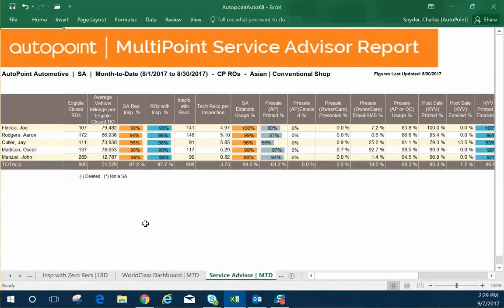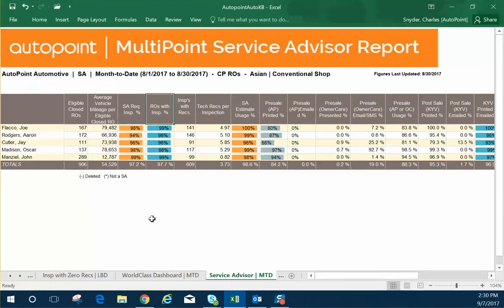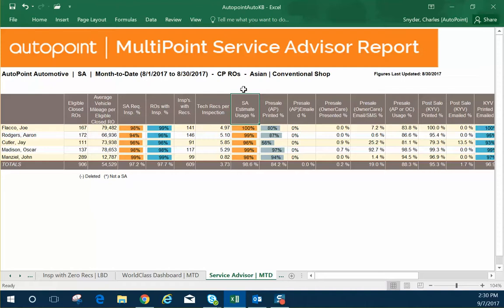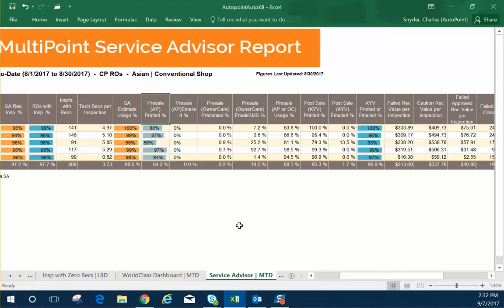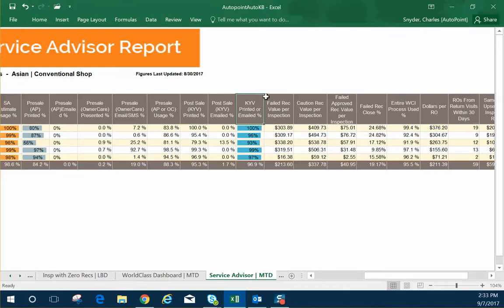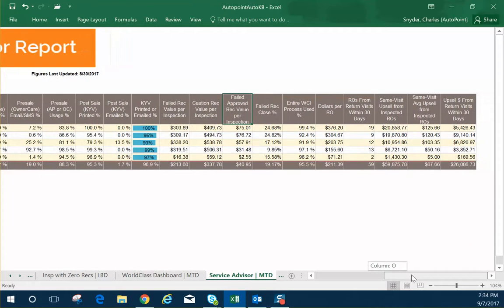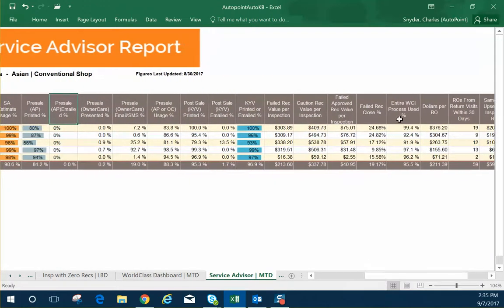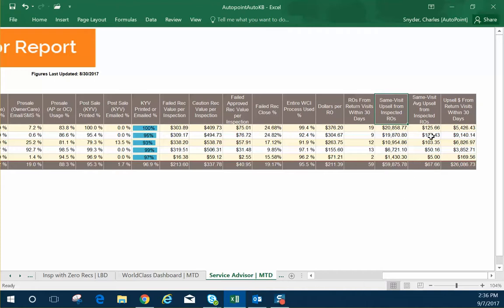MultiPoint KnowledgeBundle Service Advisor MTD Report